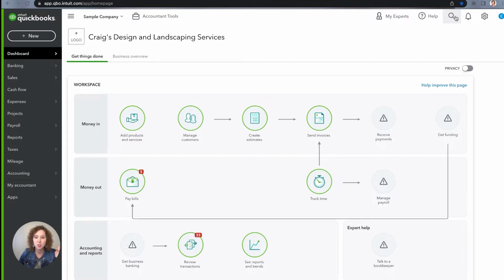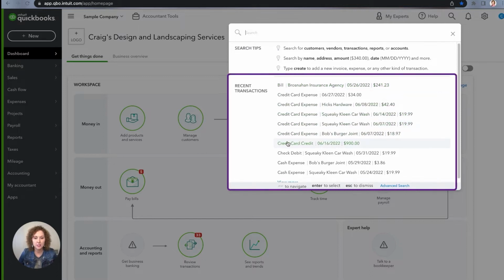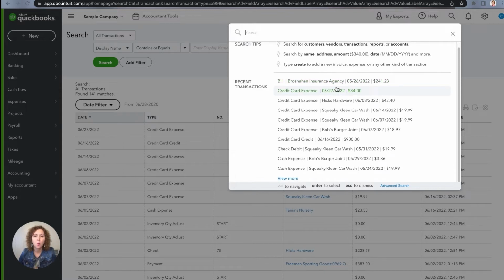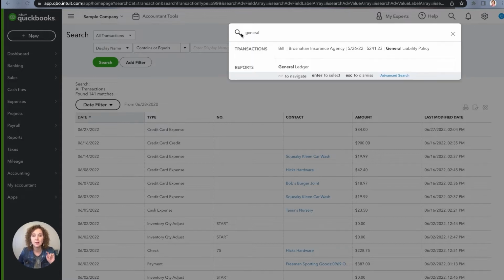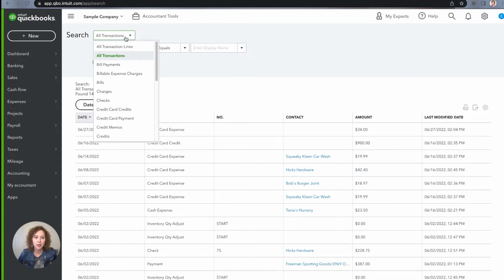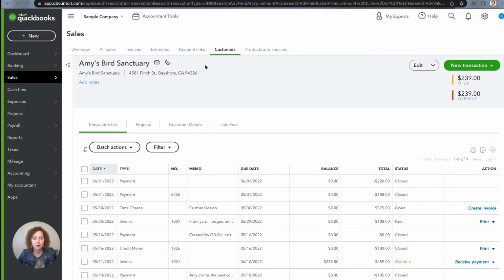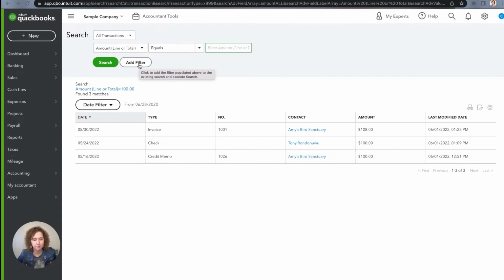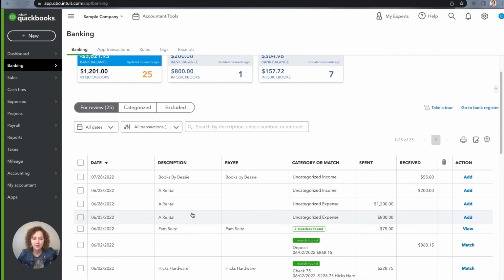How to Use the Find Feature in QuickBooks Online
Do you need to know how to find something in QuickBooks Online?

Losing transactions in QuickBooks can be frustrating and time-consuming.

Whenever I'm cleaning up a QB file or looking for specific transactions, I love using the "Find" feature in QuickBooks.

That's why in this video, I will teach you all of the hacks you need so that you know exactly how to find things in QuickBooks Online without missing a beat. 😊

Timestamps:
0:00 - How to Use the Find Feature in QuickBooks Online
0:42 - Search Feature in QuickBooks Online
0:48 - Keyboard Shortcuts for Search Feature in QuickBooks Online
3:45 - Adding Vendor Details in QuickBooks Online Helps with Searches
3:58 - Benefits of Advanced Search Feature in QuickBooks
5:18 - How to Use Filters When Searching QuickBooks Online
5:19 - Why the Search Feature Isn't Working on Bank Feeds